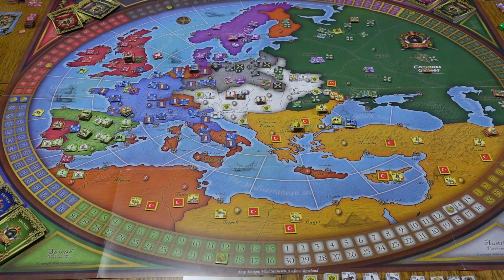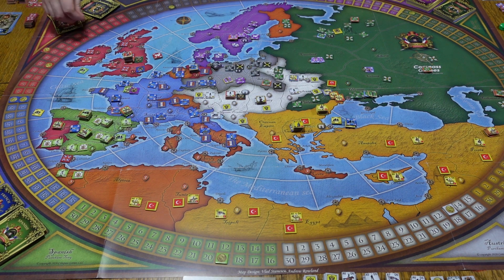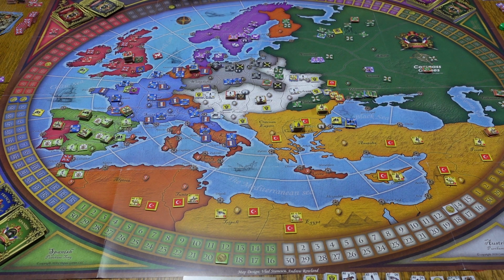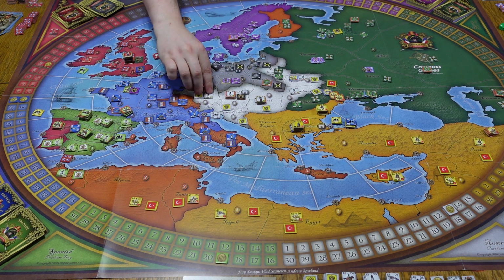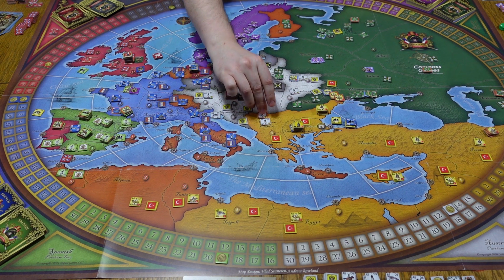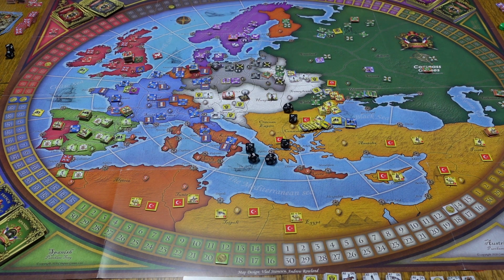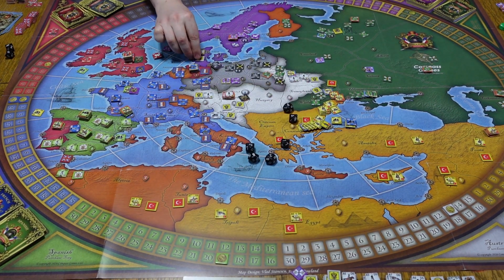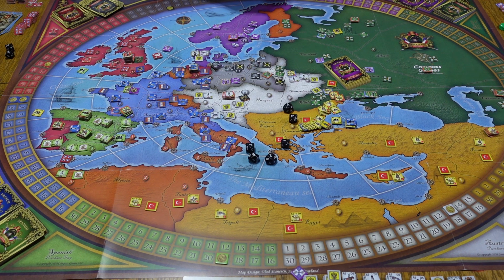Review: Napoleon's Imperium from Compass Games - The Players' Aid